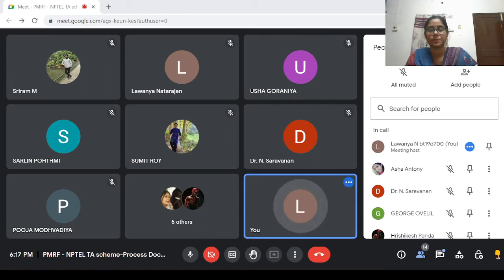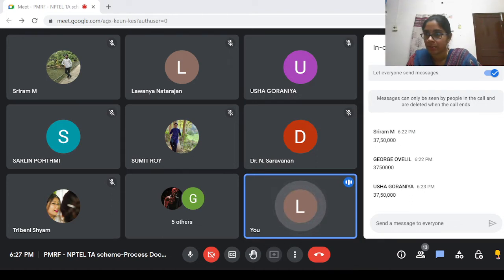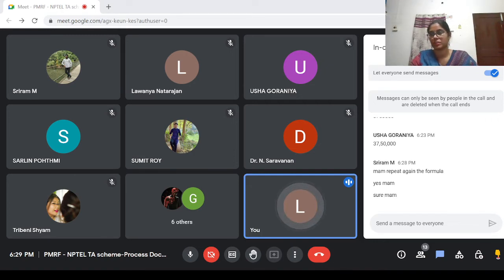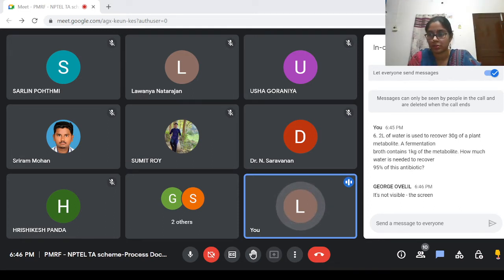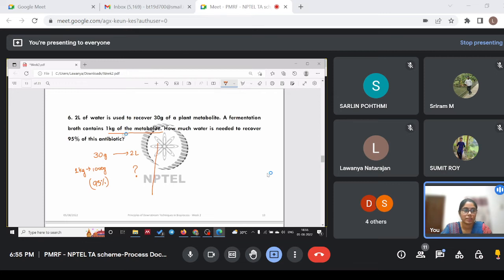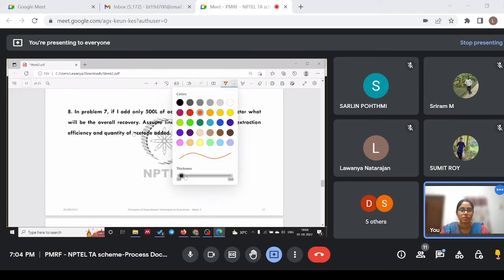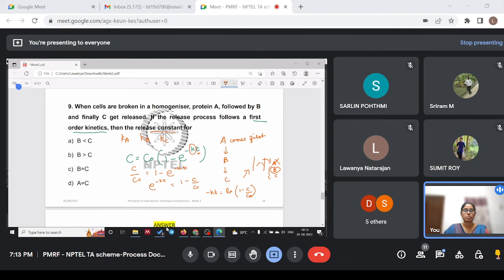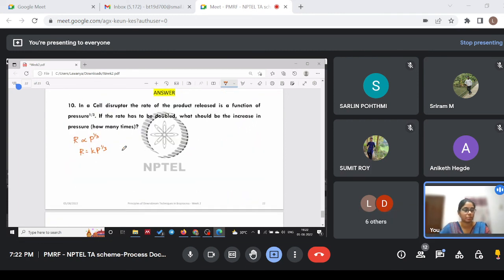Principles of Downstream Techniques in Bioprocess - Practise Assignment - Week 2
Apologies for the missing visuals till question 6. Please refer to the file shared through MOOC portal for answers.